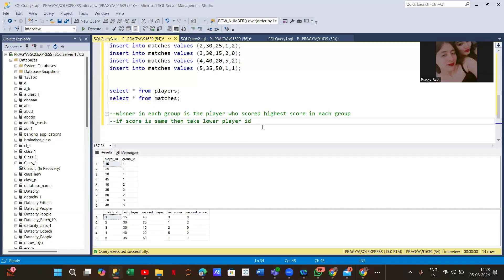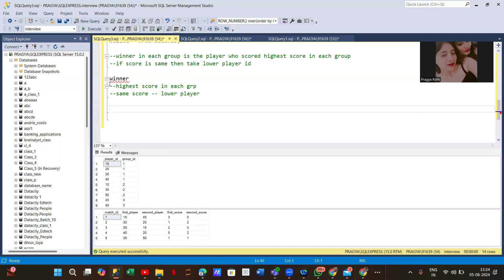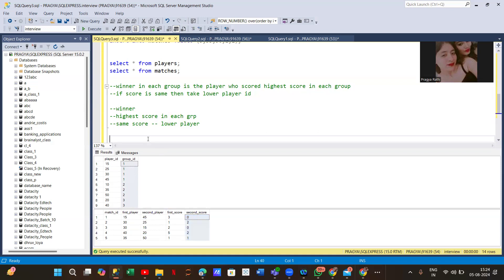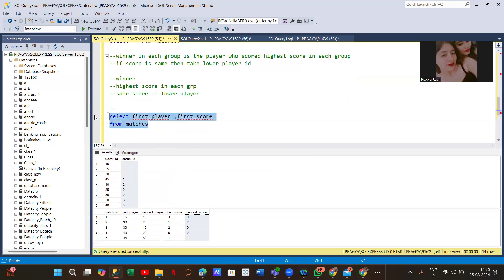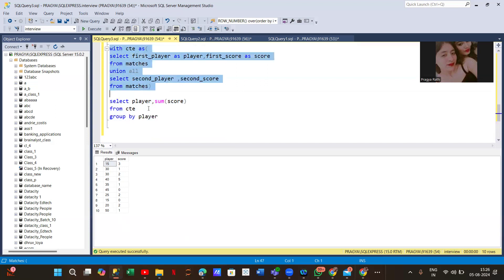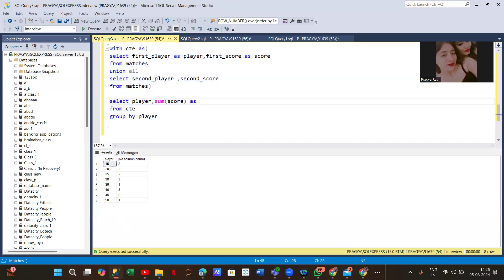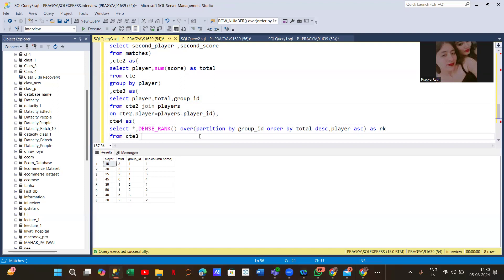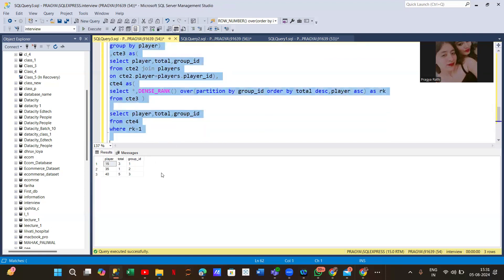Uber Asked SQL Interview Question | Scenario Based SQL Interview Question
This Series is Created by Pragya Rathi & Durgesh Yadav and in this Series we will be dropping daily 1 Video on SQL Interview Questions asked in Product Based Companies.
Script-

first_player int,
second_player int,
first_score int,
second_score int)
insert into matches values (1,15,45,3,0);
insert into matches values (2,30,25,1,2);
insert into matches values (3,30,15,2,0);
insert into matches values (4,40,20,5,2);
insert into matches values (5,35,50,1,1);

select * from players;